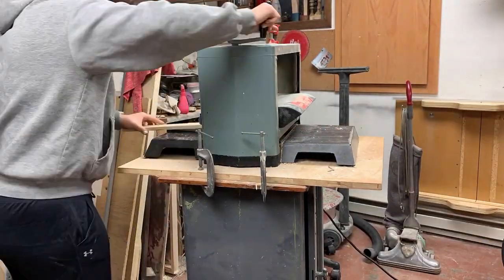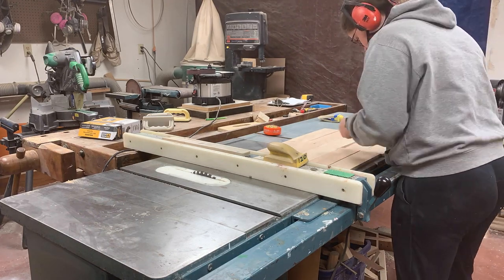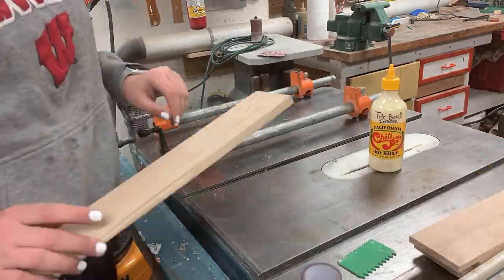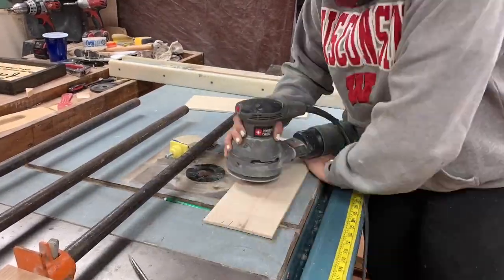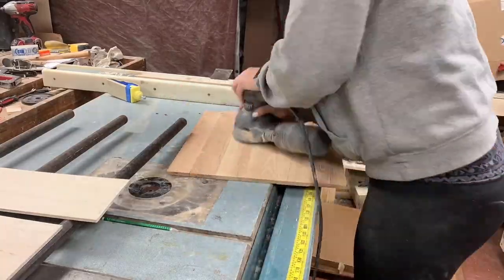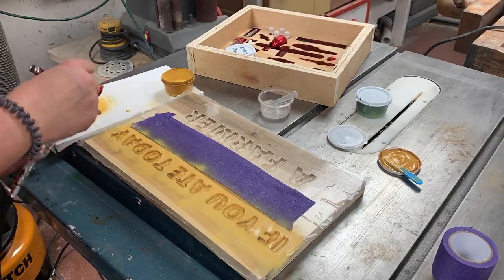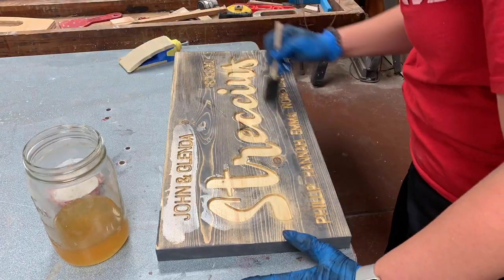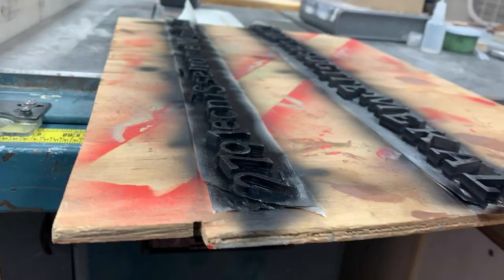Making Wooden Signs On 3D Printed CNC